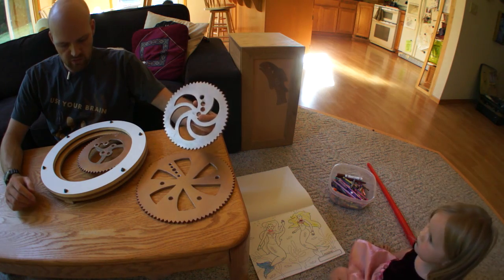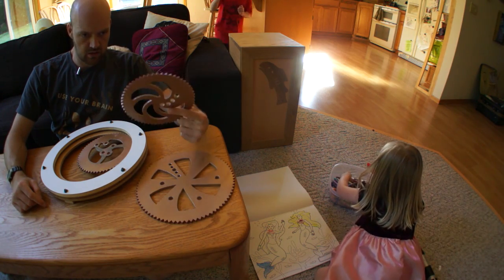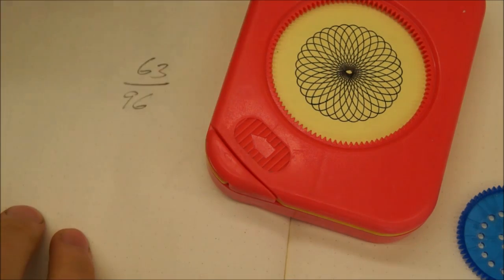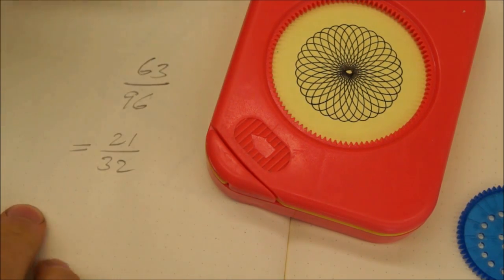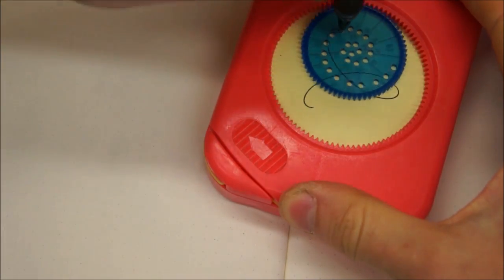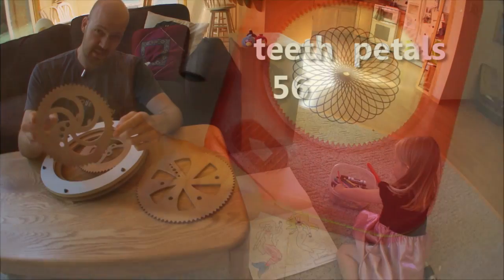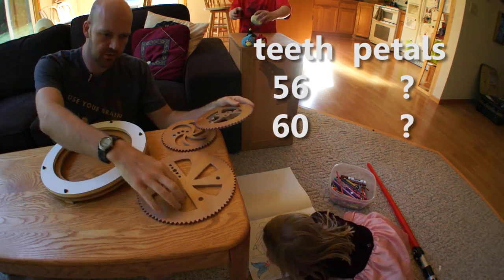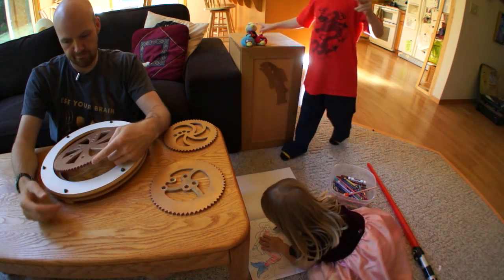Spirograph Math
A quick look at some of the math to consider when building your own Pangraph (for making delicious Spirocakes), complete with a little quiz and everything.